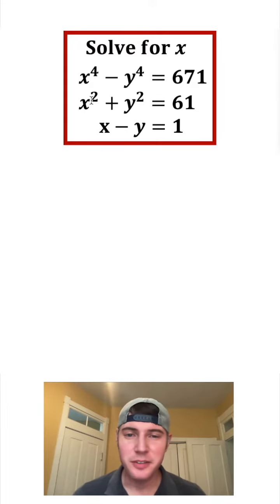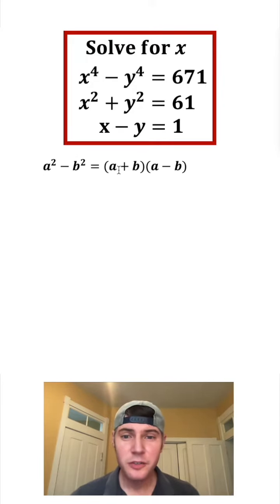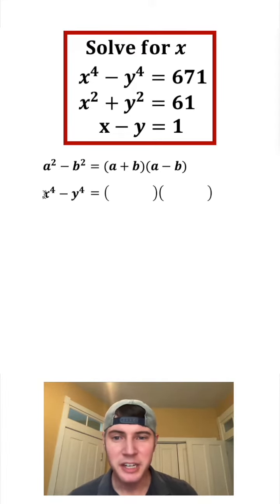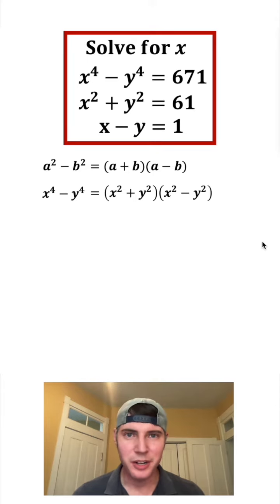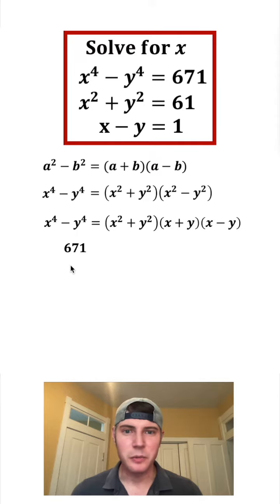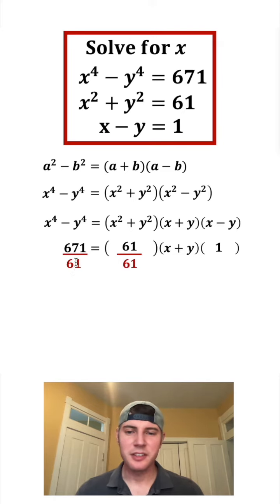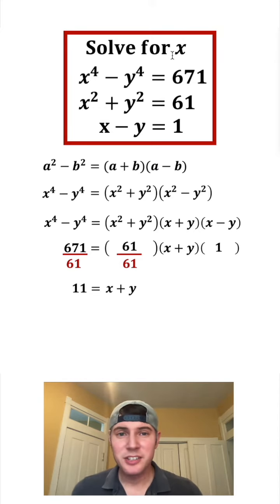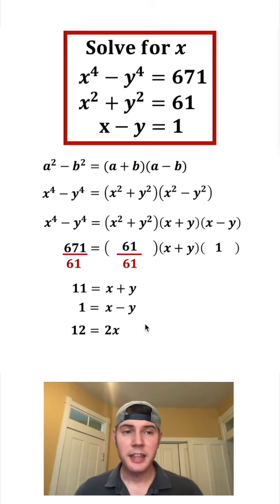Difference of Squares Challenge Problem